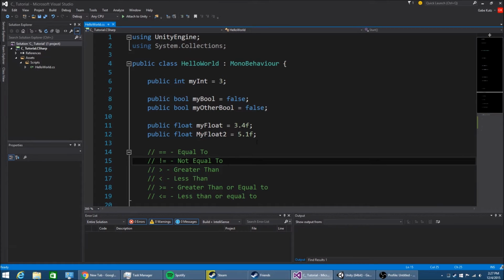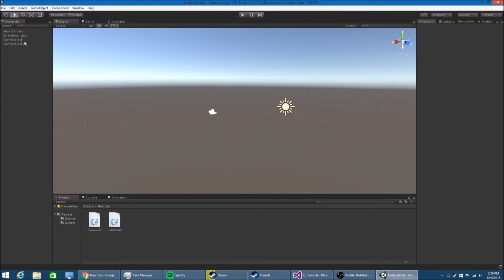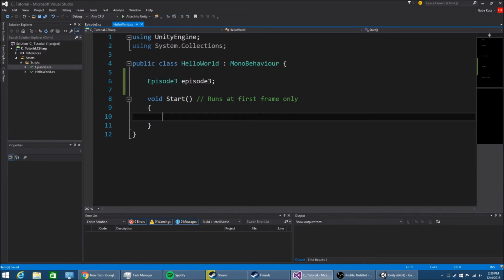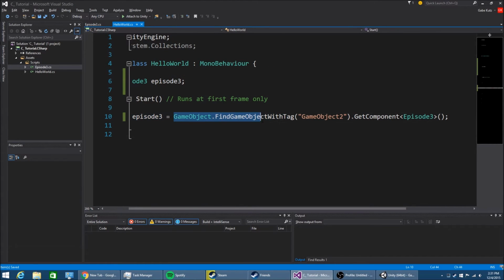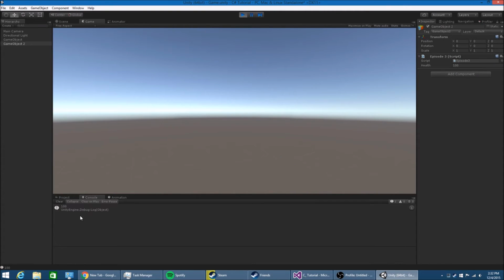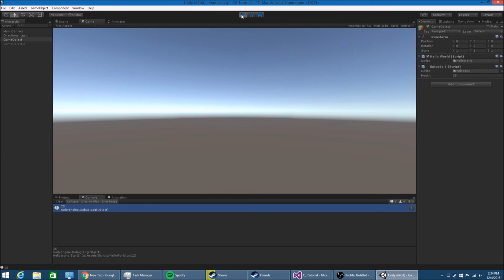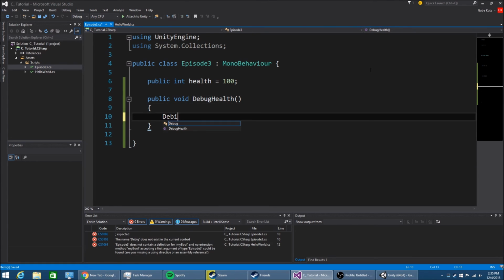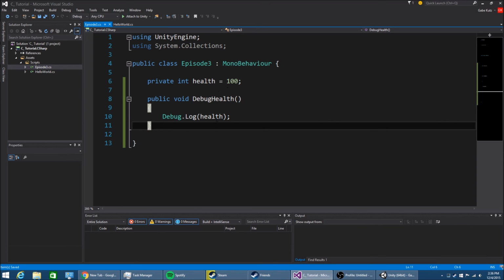(Old - Unity 5) C# Programming Tutorial - Episode 3 [Accessing other Scripts]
In this episode I will teach you how to access other scripts!